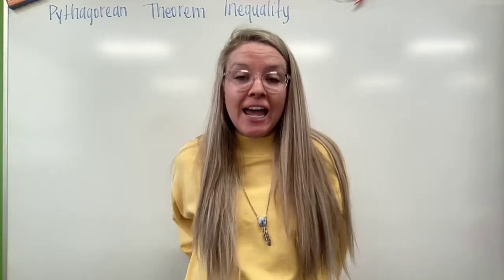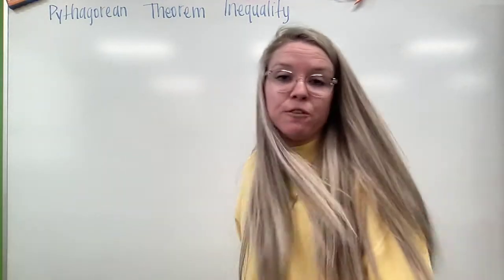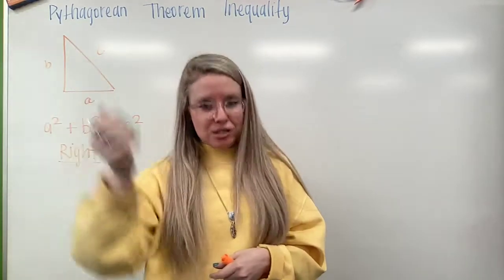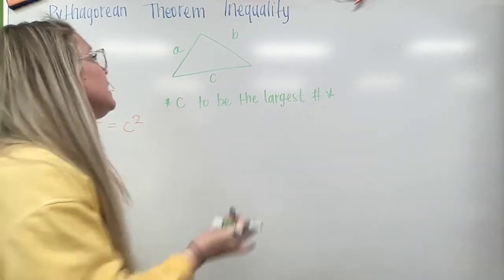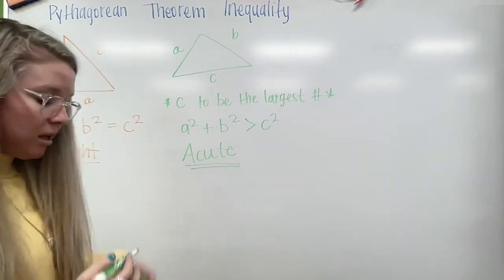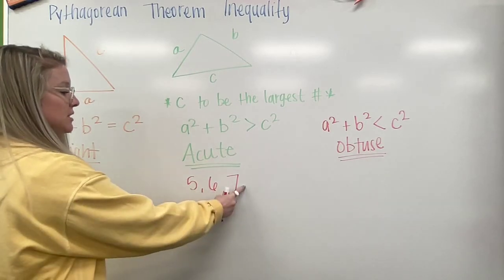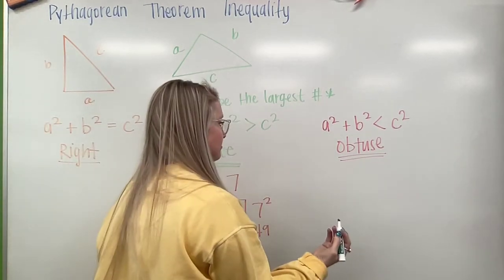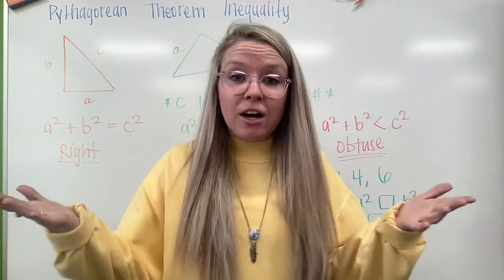Pythagorean Inequality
Determining what type of triangle you have given three sides of a triangle using the Pythagorean Theorem.